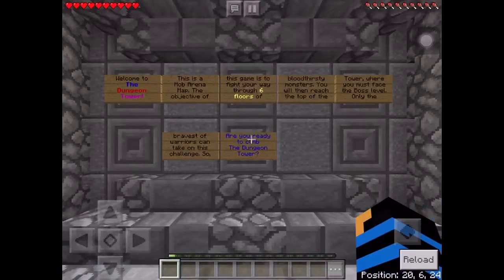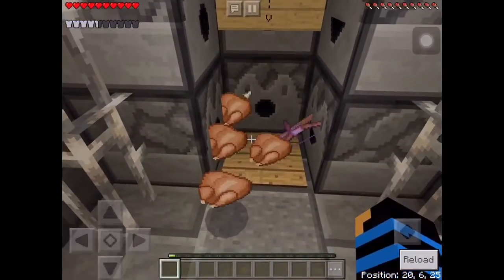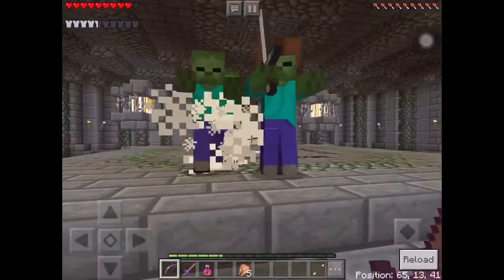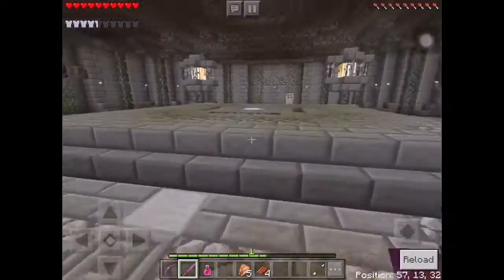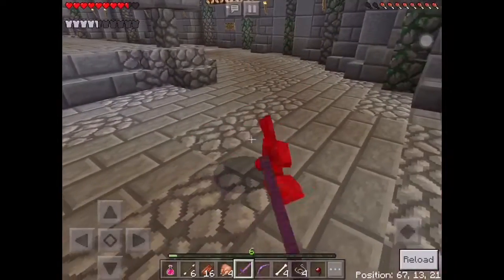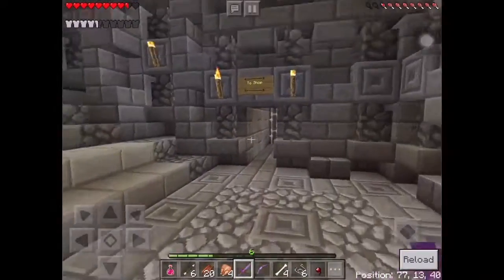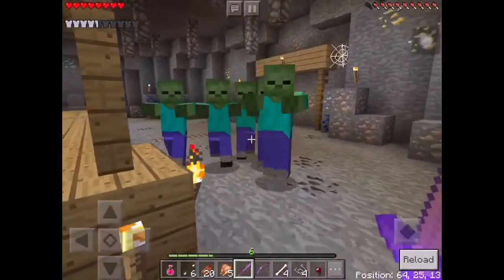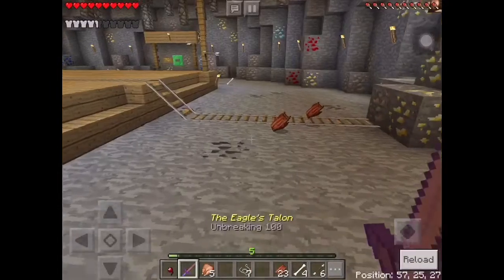I GOT REKT BY THEM!!! | The Dungeon Tower MCPE (Minigame) - Part 1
I played "The Dungeon Tower" and it was crazy!!!

~Zero EggplantZ